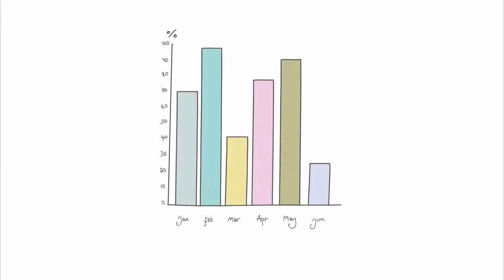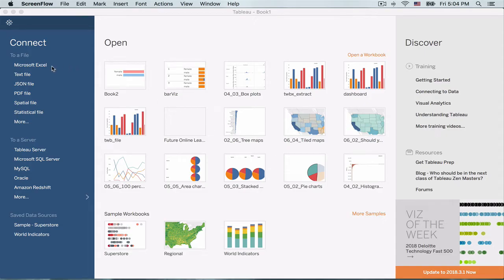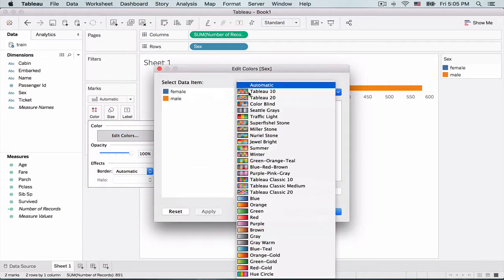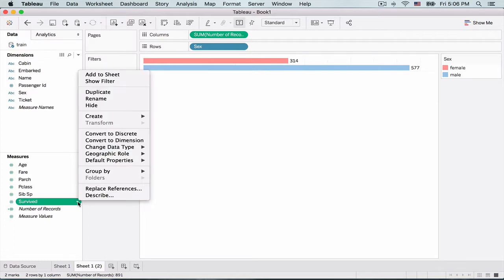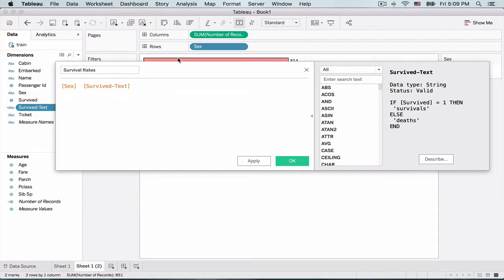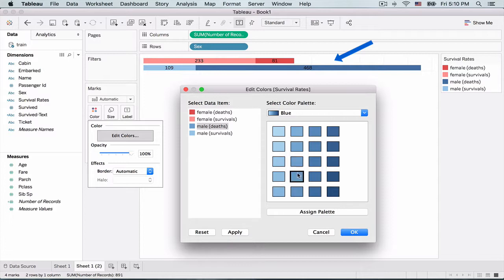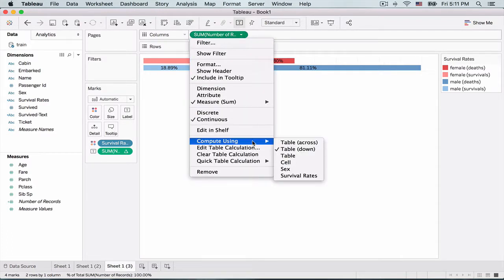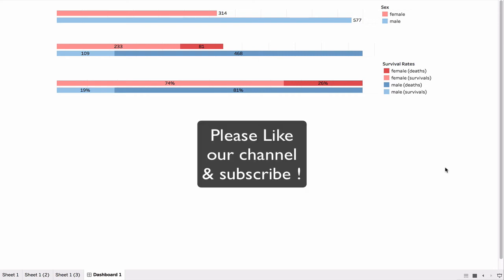Tableau - Bar and Stacked Chart fundamentals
Bar charts are one of the most effective ways of visualizing data.
They are especially effective when you have numerical data that nicely splits into different categories.

This video is broken up into 2 parts.
- In the first part we will look at source data.
- And in the second, we will convert this data into a bar chart and see how this helps to better understand our data.

So , lets talkData.

The RMS titanic was a British passenger liner than sank in the Atlantic ocean in the early hours of 1912, after colliding with an iceberg.
More then 1500 of the 2224 passengers died making it one of the deadliest commercial disasters in recent times.

We have here a randomly drawn sample of 891 passengers from that fatal journey.

Using this data, let us try to visually answer these questions:

a. How many male and female passengers are there in the sample list?
b. How many male/female passengers survived? How many did not?
c. What percentages of the male and female passengers survived? What percentage did not?